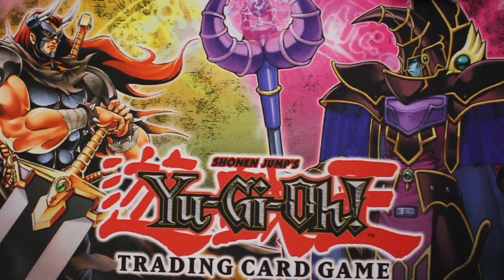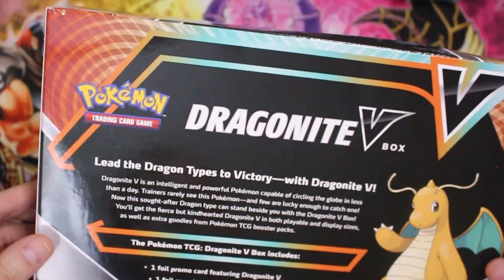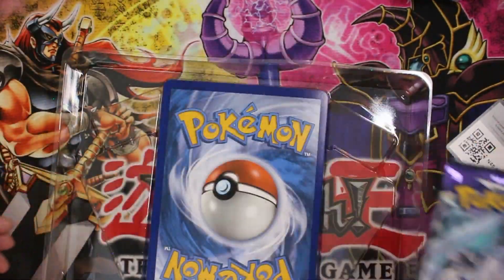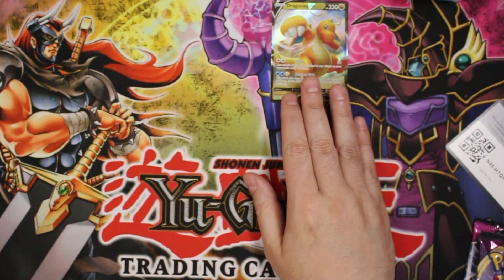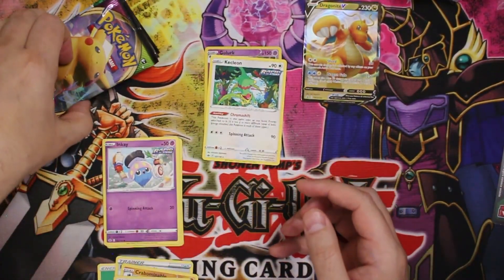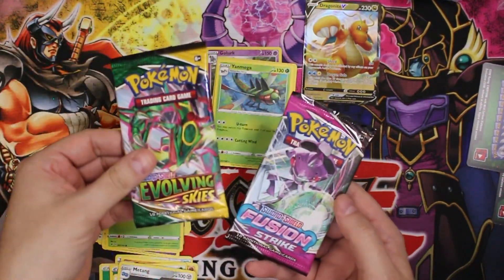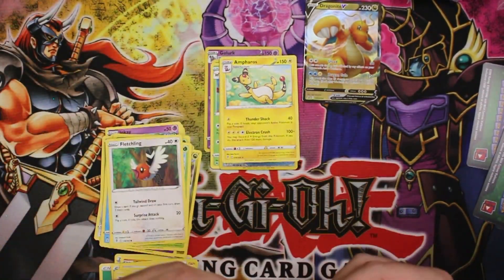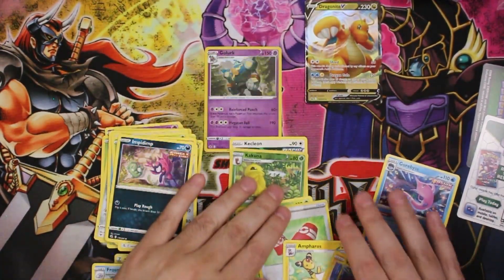Pokémon Trading Card Game - Dragonite V Box Opening